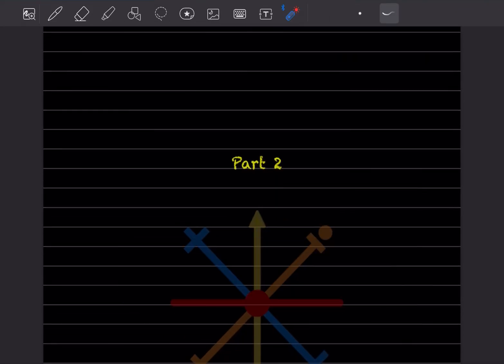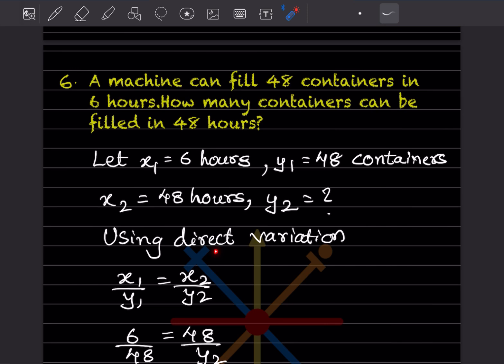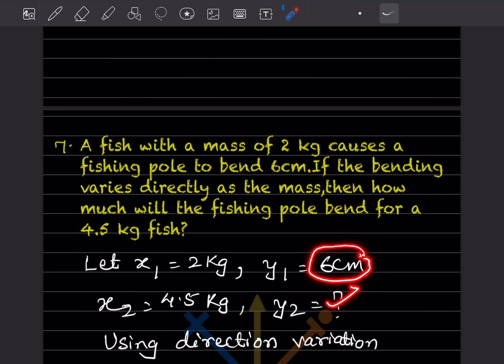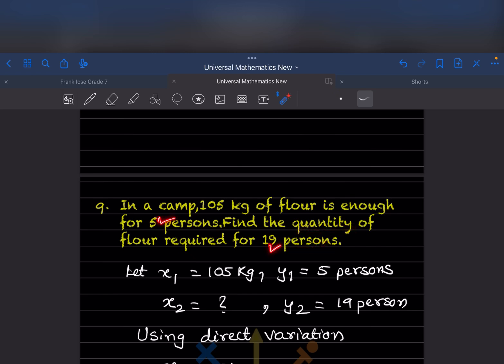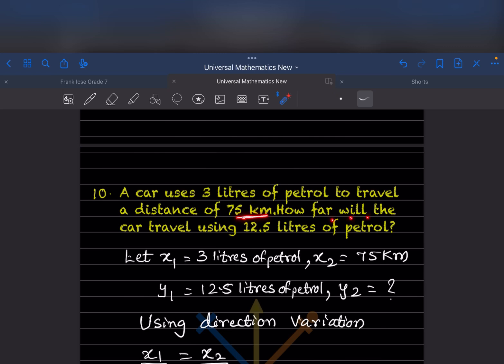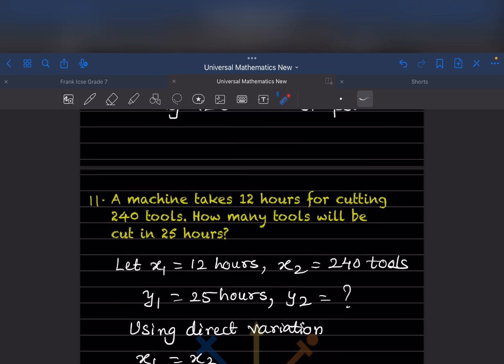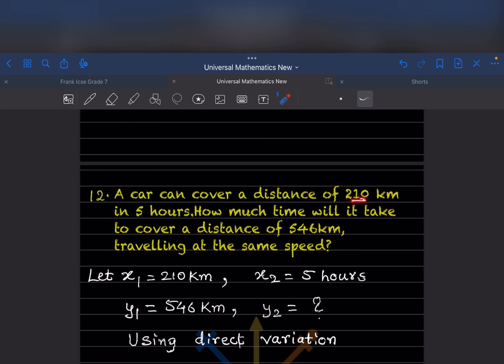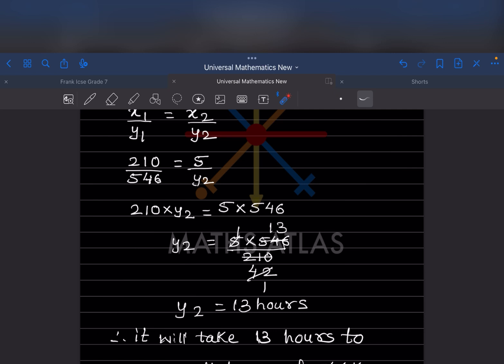Direct & Indirect Variation Explained | Class 8 Maths | x ∝ y vs x ∝ 1/y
Value Statement: Transition to a clean screen showing the question numbers covered in this video (Q.6 to Q.11).

Full solutions for Class 8 Direct and Inverse Variation from Universal Mathematics Book Chapter 10, Innings 10.1!

In this second part of the exercise, we provide the complete step-by-step Class 8 Maths Solutions for Questions 6 to 11, covering both Direct Variation and Indirect Variation concepts. If you're stuck on the Machine problem (Q.6) or the Camp Flour problem (Q.8), you'll find the detailed explanation you need here